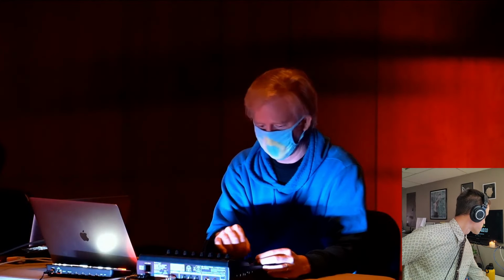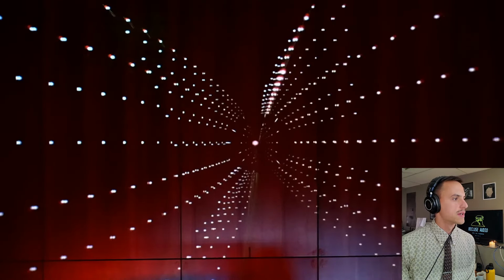Compositional Analysis - DIFFRACTION - Pulsar / Moog Prodigy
In this video I analyze my compositional process in creating DIFFRACTION: Ballet for Light.

DIFFRACTION is an exploration of wave/particle duality, and an expression of the pain in navigating causality vs. free will.

This piece utilized PULSAR for live particle synthesis used in an expressive manor, complemented by the warm analog tones of the Moog Prodigy and Arturia Microbrute.

Visuals were created by Dr. John Thompson, using Max/MSP and jitter to create reactive yet independent 3D meshes as the choreography of the light ballet.